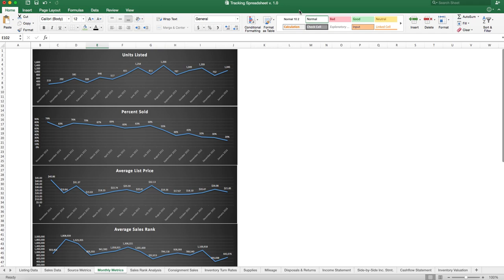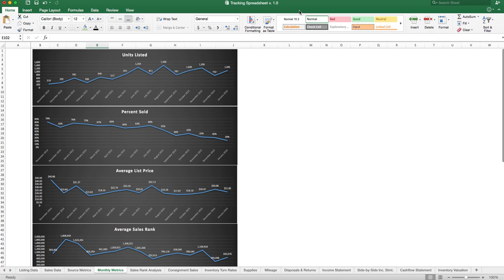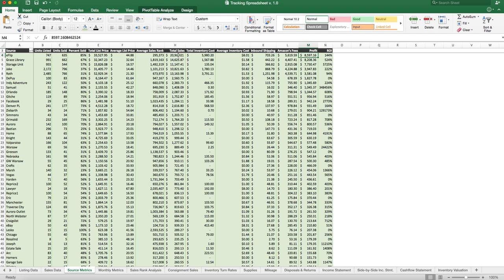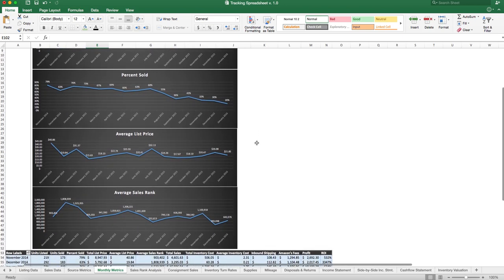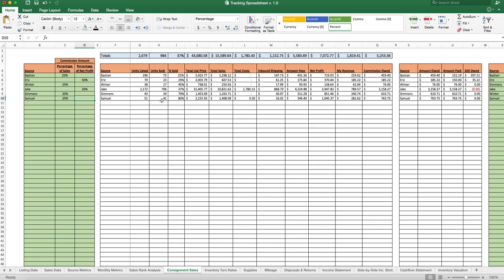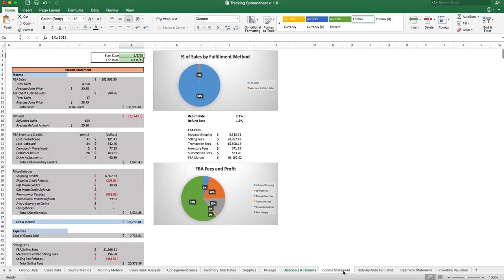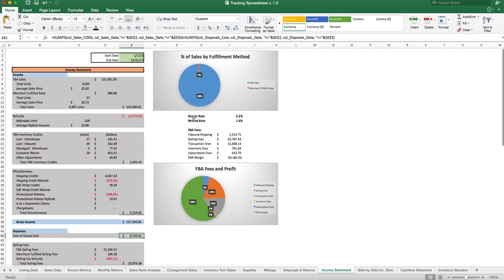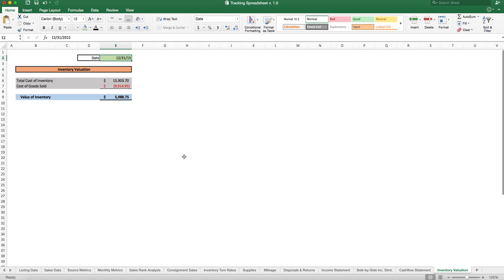Tracking Spreadsheet Promo Video for Amazon FBA book data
Do you know your numbers?  Now you can, thanks to the Tracking Spreadsheet  Combine this with the free Listing Spreadsheet and you can track your sales by source/supplier, create income & cashflow statements for any date range, track your mileage, view your inventory turn rates, track consignment sales, and see your ROI by range of sales ranks.

Run your book operation more efficiently with advanced metrics!  You can't manage what you can't measure.

Available for a one-time fee, unlike those other fancy accounting programs which charge $49/month.  Very little Excel knowledge is required - check it out for yourself